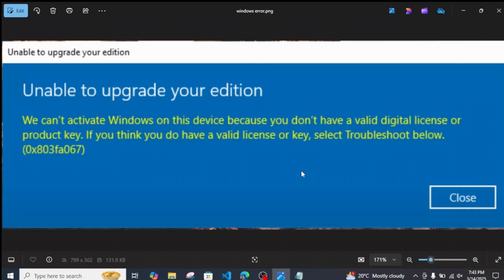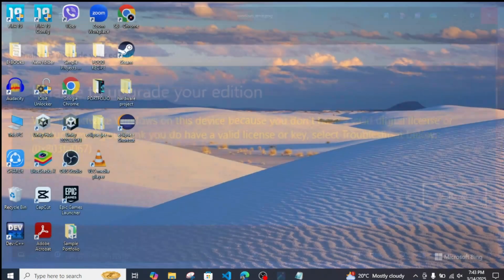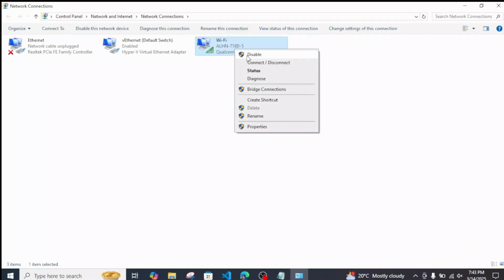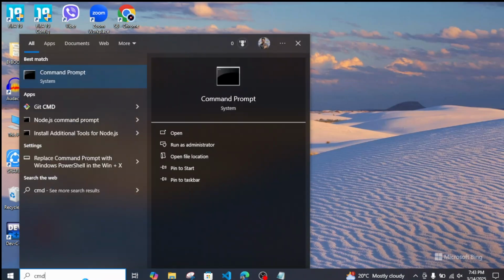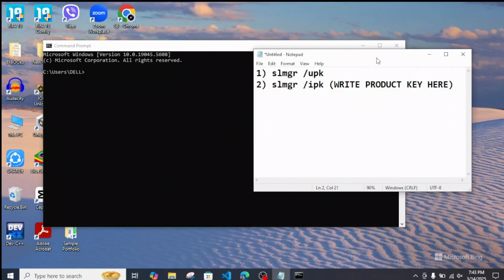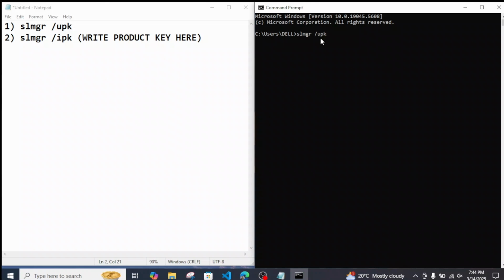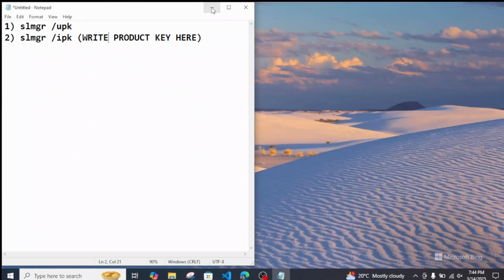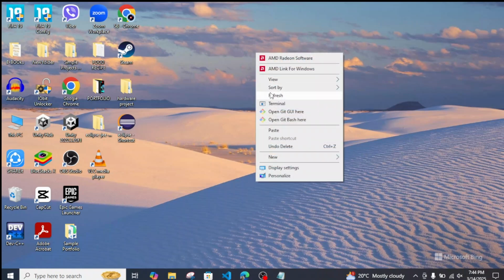How to Fix Windows 10 Activation Error 0x803FA067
How to Fix Windows 10 Activation Error 0x803FA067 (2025)!
Seeing error code 0x803FA067 while trying to activate Windows 10? Don’t worry! This video will guide you through the steps to fix the Windows 10 activation error 0x803FA067 quickly and easily. Whether you're asking, "Why is my Windows 10 activation failing?" or looking for troubleshooting solutions, this tutorial has you covered. Learn how to resolve this activation issue and successfully activate Windows 10. Watch now to fix your Windows 10 activation error today!

Timestamps:

00:00 How to Fix Windows 10 Activation Error 0x803FA067
00:10 Why Am I Getting Windows 10 Activation Error 0x803FA067?